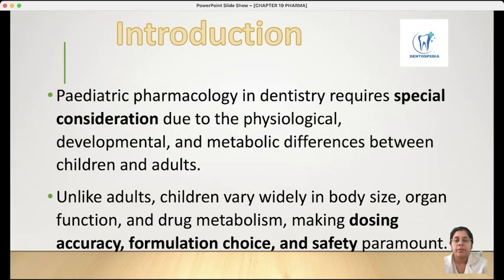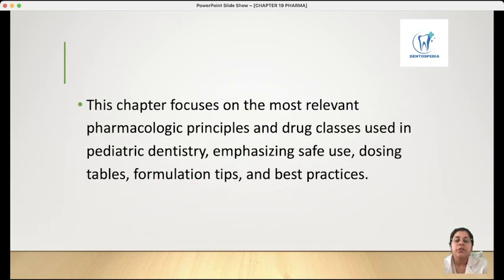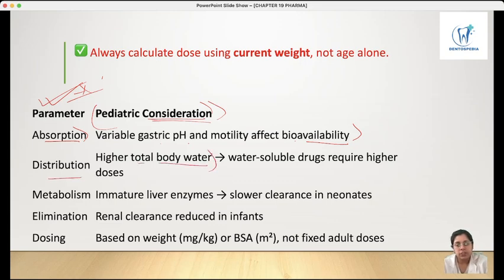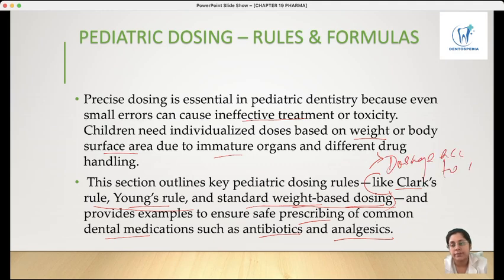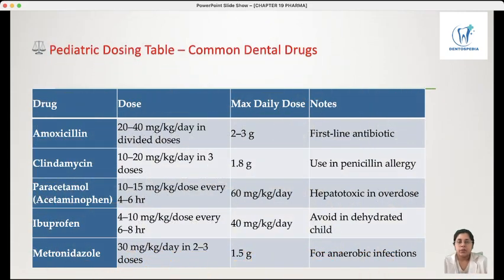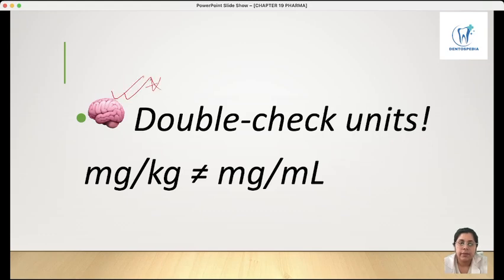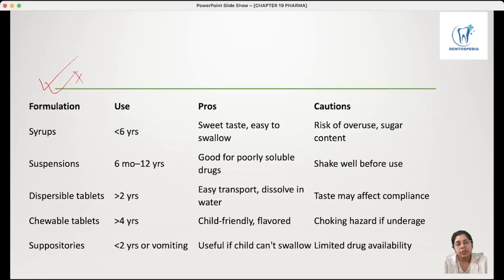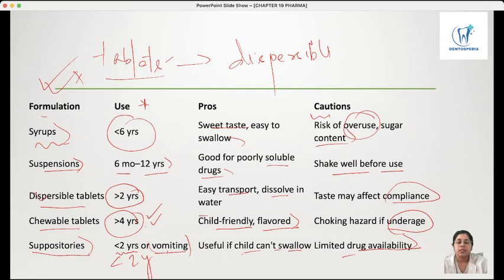DP 4 Paediatric Pharmacology Explained | Drug Doses in Children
Welcome to DP 4 of the Dentospedia DENTAL PHARMACOLOGY MASTERCLASS SERIES 💊
Paediatric pharmacology is a core clinical and exam-favorite topic because children respond to drugs very differently from adults. Incorrect drug selection or dosage can lead to toxicity, treatment failure, and medico-legal complications.
This lecture explains the principles of drug use in children, common paediatric dental drugs, correct dose calculation, and safety considerations — exactly how it is tested in AFK, NDEB, ADC, INBDE, NBDE, NEET MDS, and used in daily practice.
✔ Definition & importance of paediatric pharmacology
✔ Why children are pharmacologically different from adults
✔ Drug absorption, distribution, metabolism & excretion in children
✔ Principles of pediatric dose calculation:
Weight-based dosing
Age-based dosing
Surface area concept

✔ Pediatric dentists & general practitioners
If you want to prescribe drugs safely in children, this lecture is essential.
🌐 FOLLOW DENTOSPEDIA FOR DAILY MCQs, NOTES & MOCK TESTS

paediatric pharmacology dentistry explained
drug dosage calculation in children dentistry
safe prescribing in pediatric dentistry
analgesics antibiotics children dentistry
contraindicated drugs in children dentistry
paediatric dental pharmacology exam questions
Dentospedia dental pharmacology